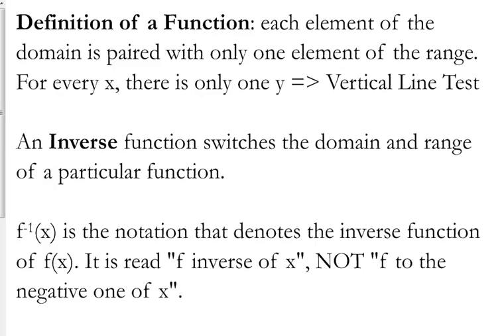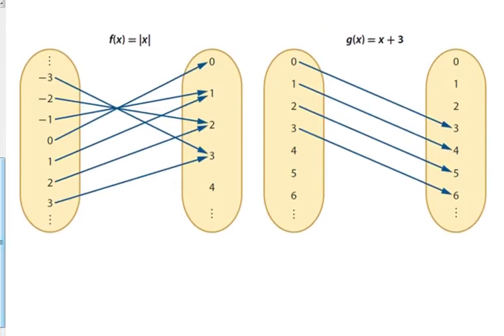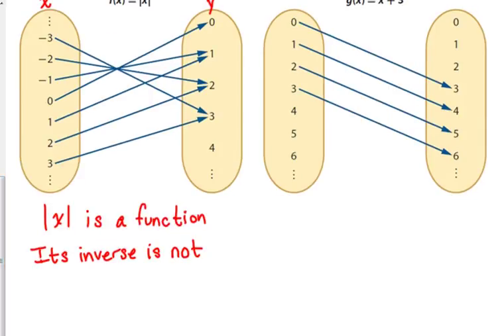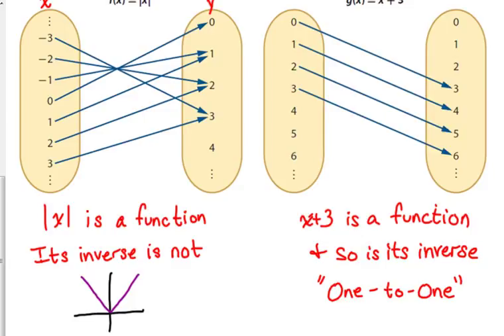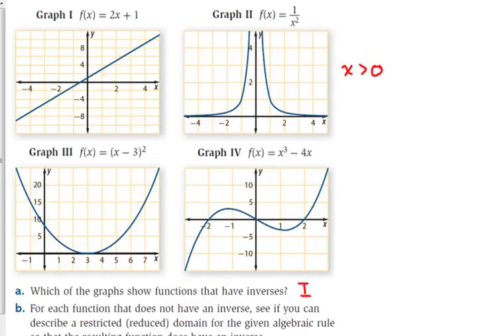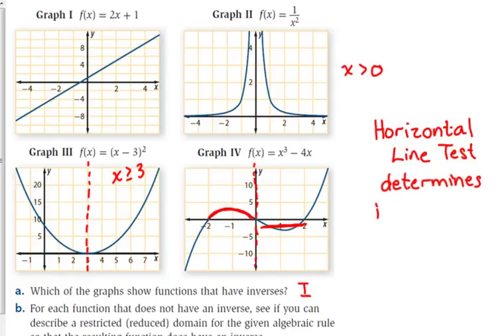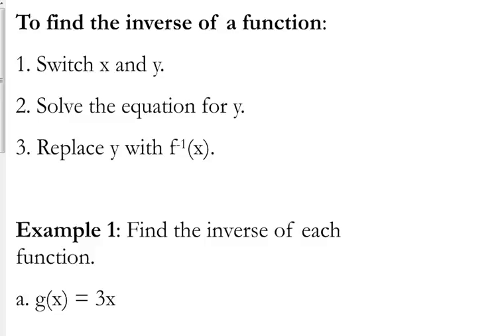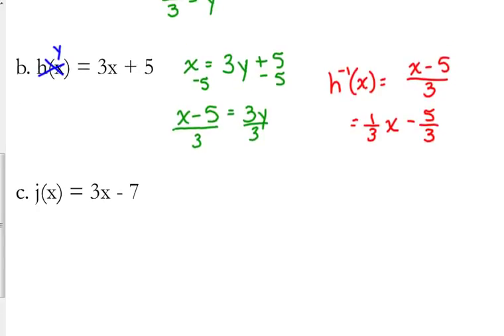Day 42 Lesson~Inverse Functions